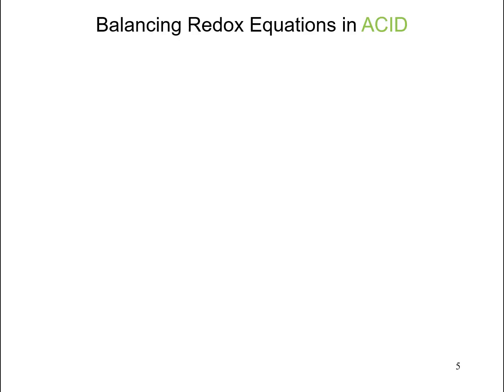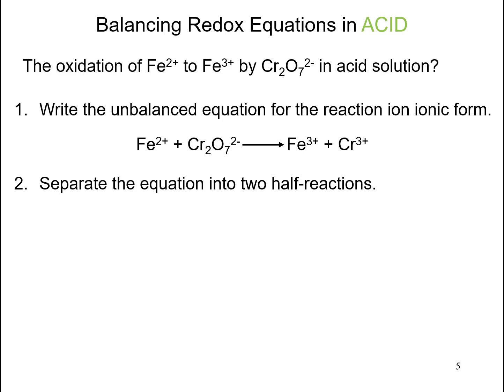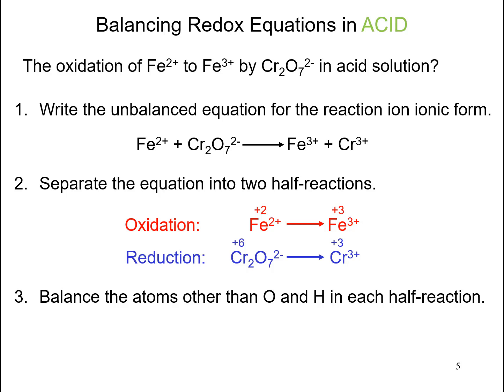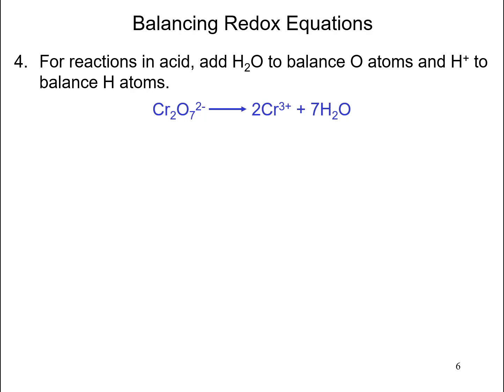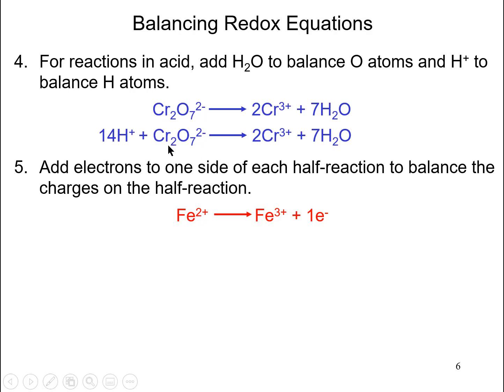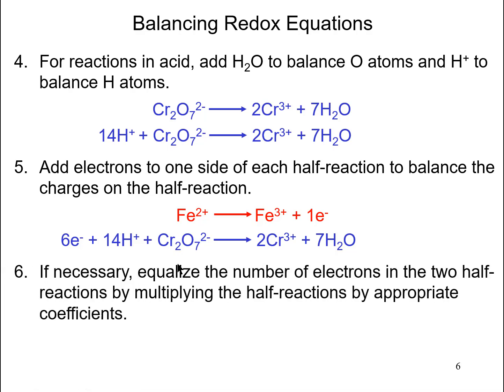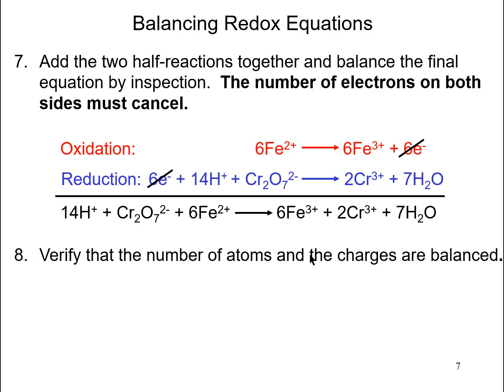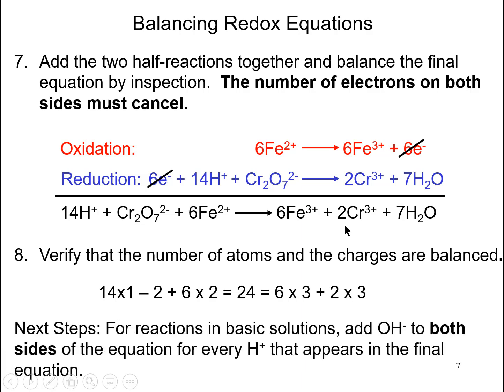Balancing Redox Example 2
Balancing a redox reaction in acid solution.